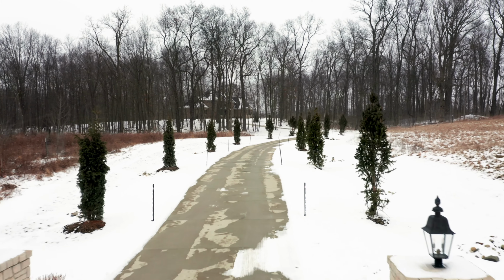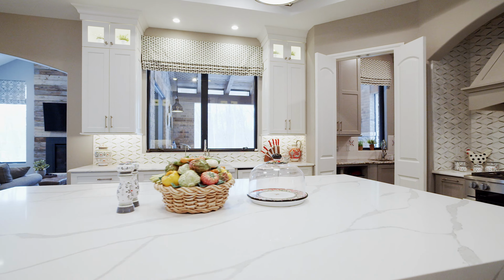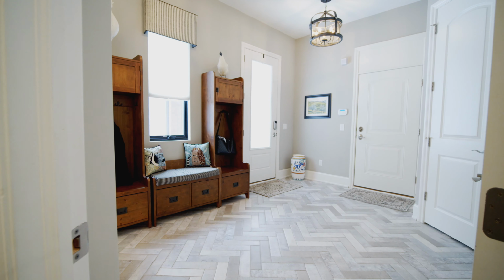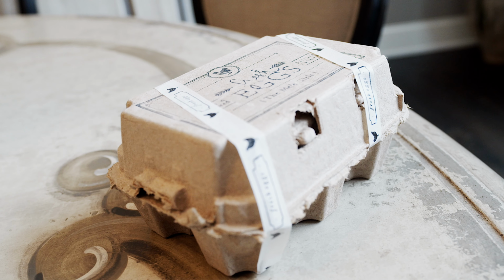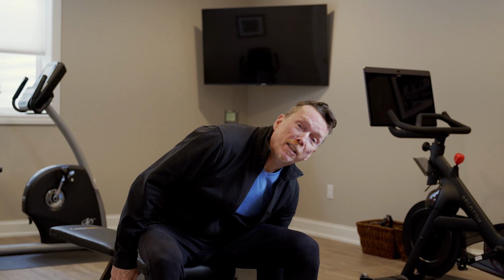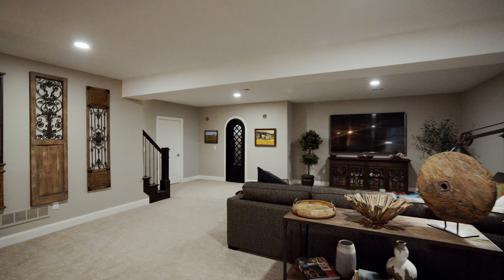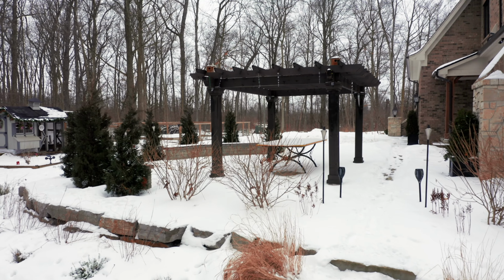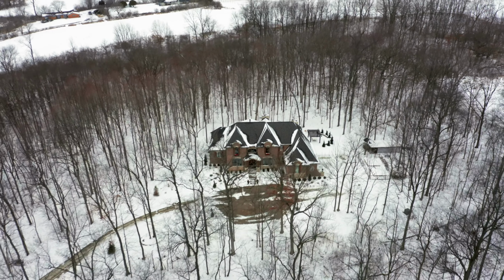What 2.6M buys you in Ann Arbor, MI | Michigan Luxury Real Estate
18 acres, an exquisite kitchen fit for a master chef, over 6,000 square feet of luxury living space, and oh yeah, a chalet for your chickens too. That's just some of the surprising things that await you at 4975 Ridge Creek Lane in Ann Arbor. Join listing agent Jeffrey Post from Berkshire Hathaway Home Services on a tour of this exquisite custom built home that's sure to impress.

Video by Stylish Detroit. Want to star in your own listing video? We can make that happen!